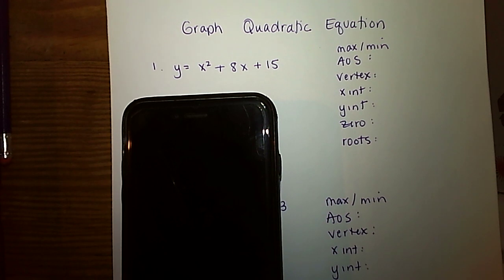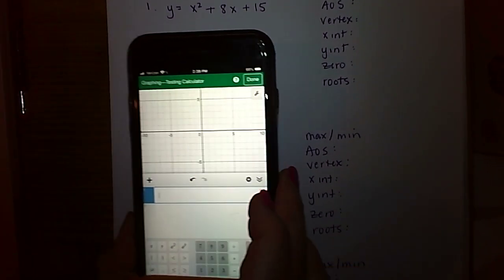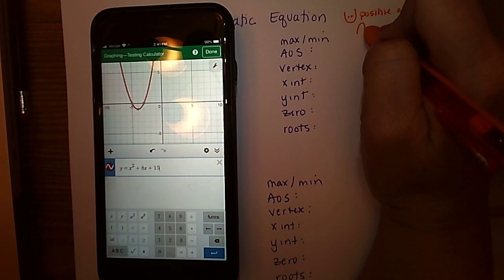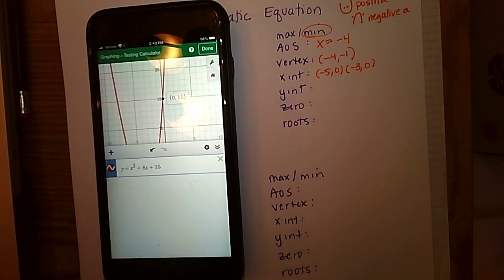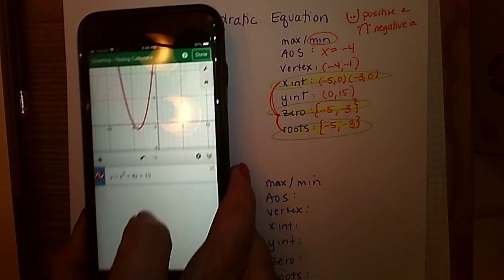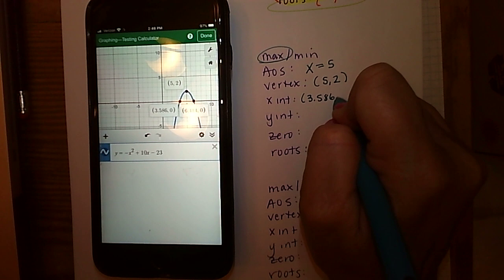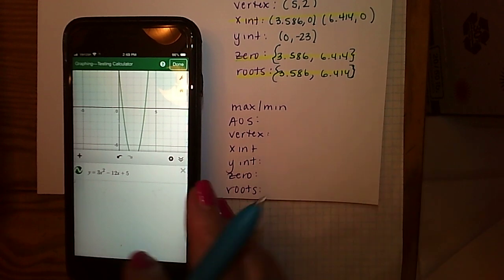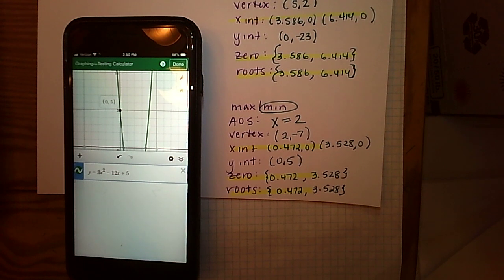Characteristics of a Quad Equation